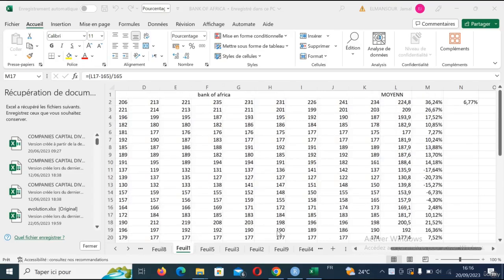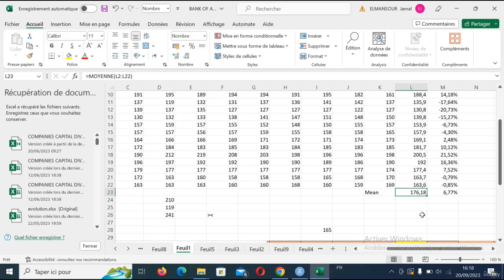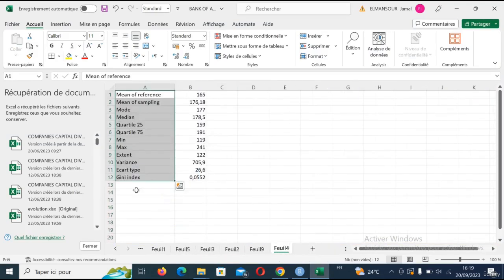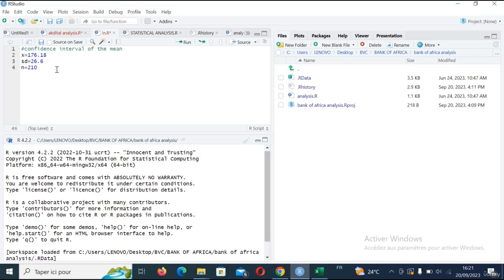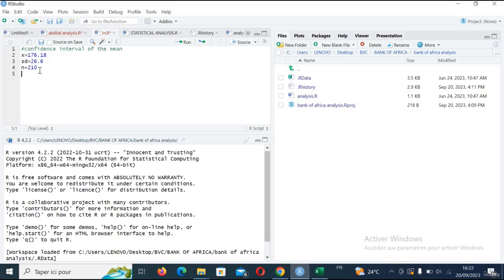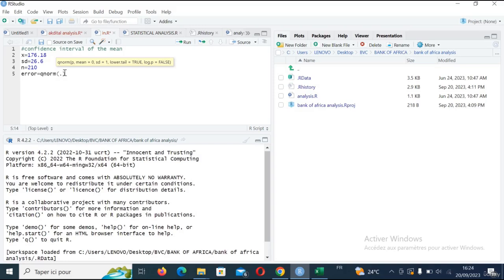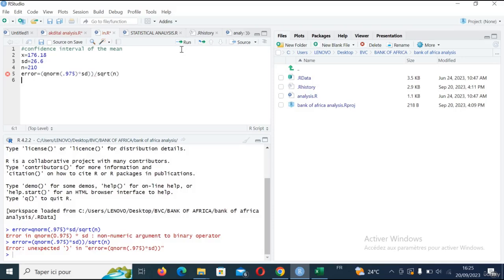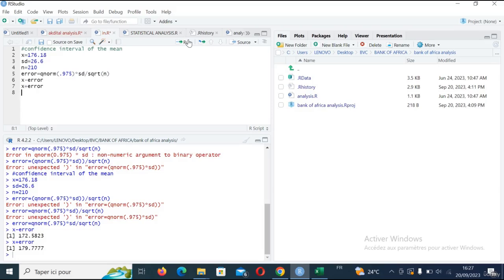Confidence Interval of the Average in Excel and R studio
When would be a good time to learn a skill set for data science specifically hard skills like math? I bet you're a bit like me who never wasted time and always wanted to be productive and learn new skill sets on their way to success. did you know that According to the U.S. Bureau of Labor Statistics, employment of data scientists is projected to grow 36 percent from 2021 to 2031, which is much faster than the average for all occupations?
My Channel unlike other Channel has provide a unique privilege, we're gonna discover a long the way a power of statistics,linear algebra that help draw strong report and conclusions, make a successful predictions and optimize decision making we're gonna focus on two major software that statisticians used which is EXCEL AND R PROGRAMMING LANGUAGE, don't forget that you will miss a high value and practical course to shine on your career as a data analyst/data scientist and gain competitive advantage over the other data analyst or scientist, with my low price offered and interaction and explanation with pencil and paper if you are ambitious to go far that of skills you are in the right place to start so you can go well beyond what i teach on this course you will benefit from strong good fondation, so don't hesitate start this journey of learning and you will be surprised by the value this course will provide to you.